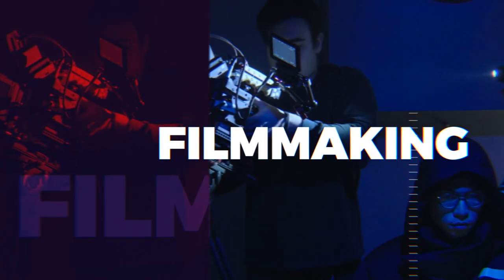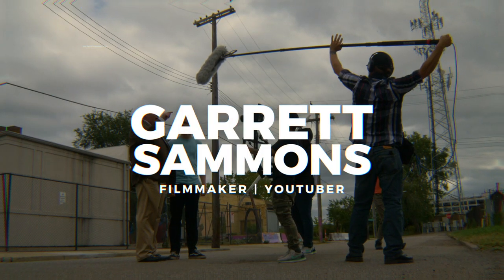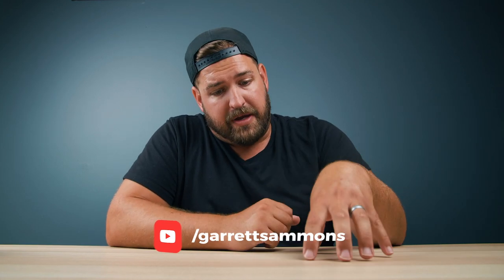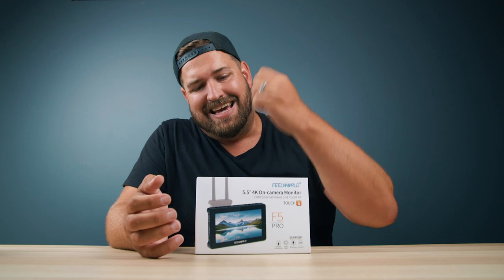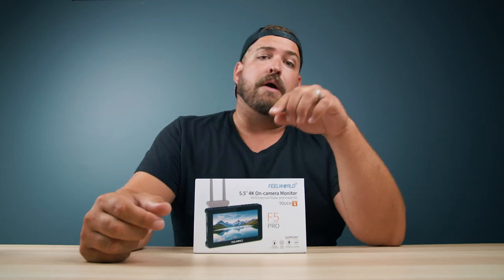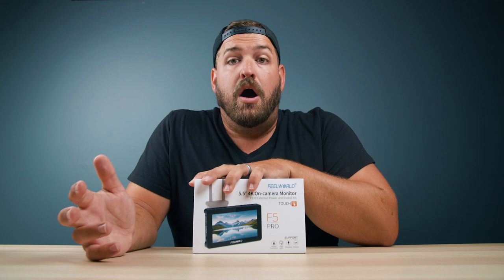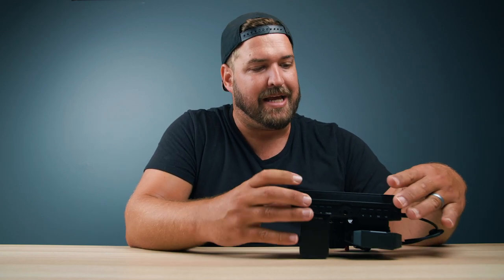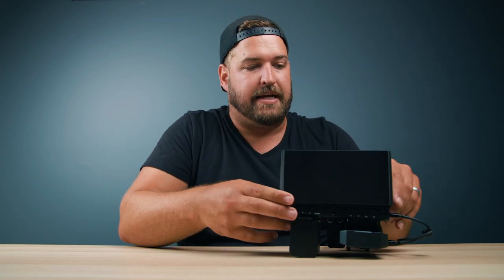The Best (CHEAP) Focus Pulling Monitor | Feelworld F5 Pro Breakdown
The new Feelworld F5 Pro on-camera monitor is one of the most unique and inexpensive field monitors I've done a review of. While the monitor has everything you'd expect from a 5.5" monitor, the most amazing part is on the back of the device. It has a built-in dummy battery plate to power external devices. That means you can mount any NP-F compatible accessory directly onto the back of the monitor! In this video I breakdown what this monitor has to offer and how you can use it in your field kit.

GEAR in this episode:
FeelWorld F5 Pro Monitor (US)
FeelWorld F5 Pro Monitor (JP)
Sony Style NP-F Battery
Hollyland MARS 300 PRO
Ultra-Slim HDMI Cable
Tila Nucleus Nano
SMALLRIG Nucleus-N Mount
SMALLRIG Wooden Left Side Handle
SMALLRIG Monitor Holder Mount

*This video is not sponsored and all opinions are my own.

My name is Garrett. I am a full-time commercial producer, part-time film professor, and avid whiskey enthusiast living in Metro Detroit. I began on YouTube to help bridge the technical and financial gap filmmakers face by giving away the same content I talk about in my classrooms. Learn tricks of the trade, discover new gear,  stay up with filmmaking trends, dive into how I pull off cinematic looks, and so much more.